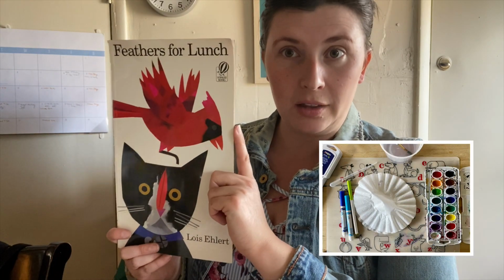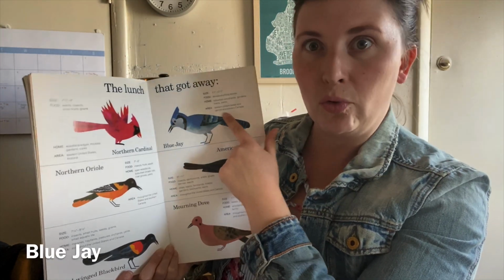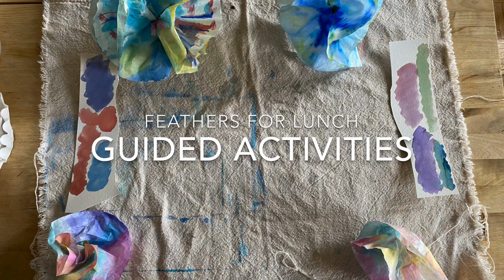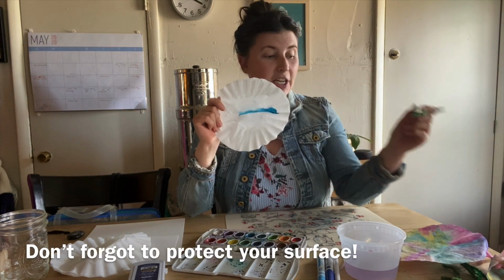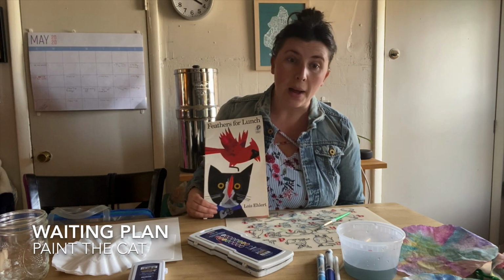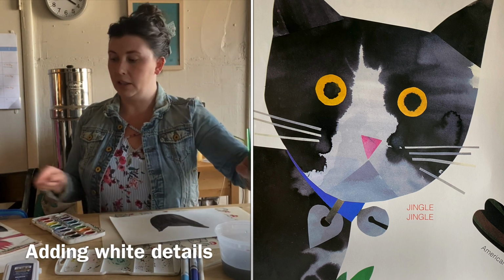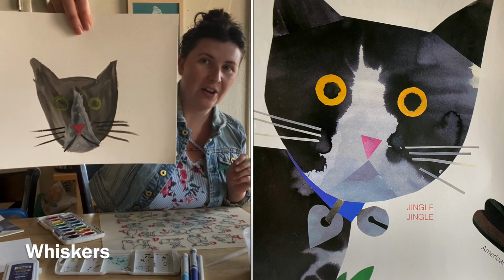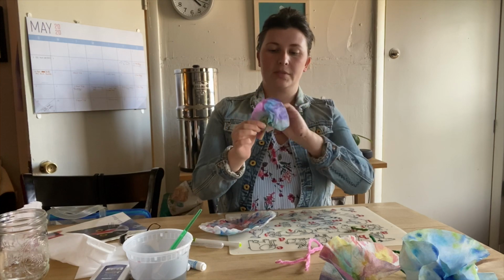Cozy Corner Read Aloud: Feathers For Lunch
Little Bears at Home videos.

Lydia reads Feathers for Lunch by Lois Ehlert.

Two guided activities are provided after the book is read. Below are the activities with time stamps if you'd like to jump ahead.

1. Watercolor and washable marker coffee filter flowers (4:58)
2. Watercolor painting as a waiting plan while the coffee filters dry. (9:00)
3. Folding the colorful coffee filters into flowers (14:22)

Materials needed:
- Pipe cleaners
- Basket coffee filters
- Watercolor paper
- Watercolor paints + brush + water/container
- Washable markers
- Dropper or pipette